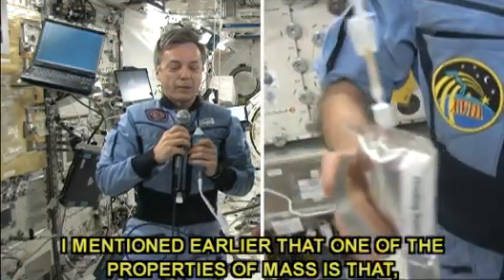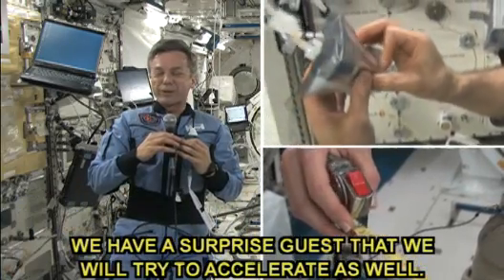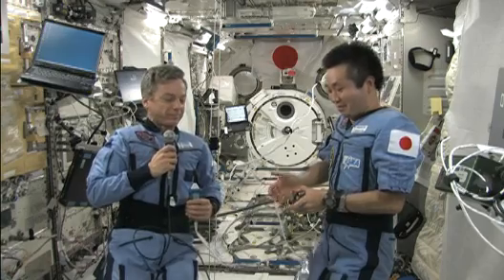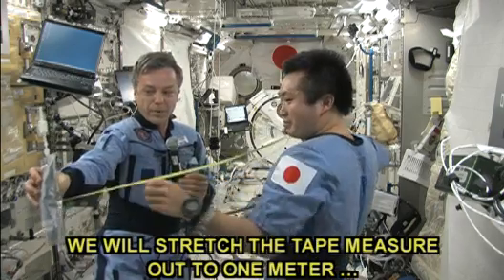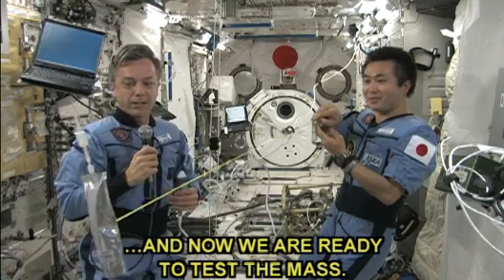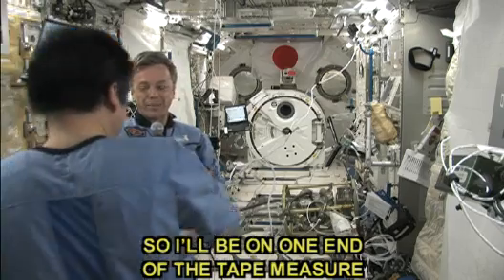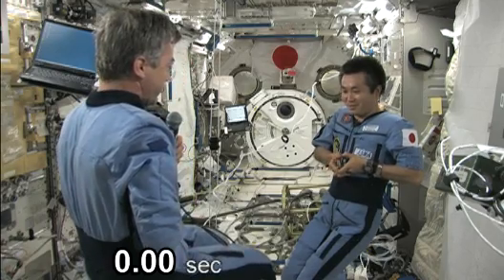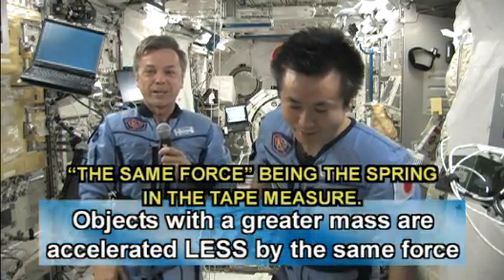Mass vs. Weight: Accelerating mass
Sequence of videos:

1. Introduction
2. Stretching Mass
3. Air Powered Mass
4. Accelerating Mass
5. Closing